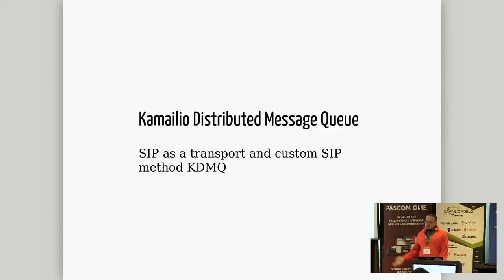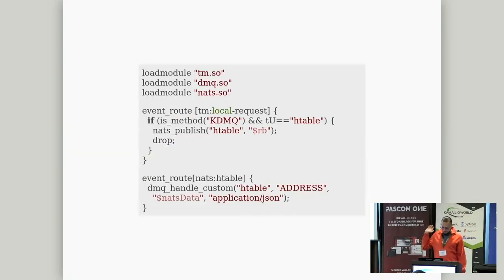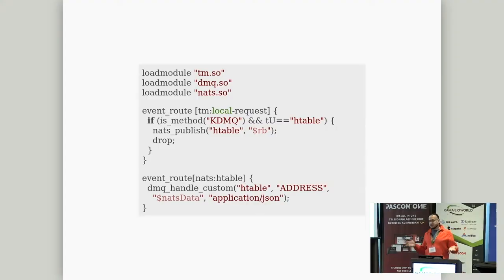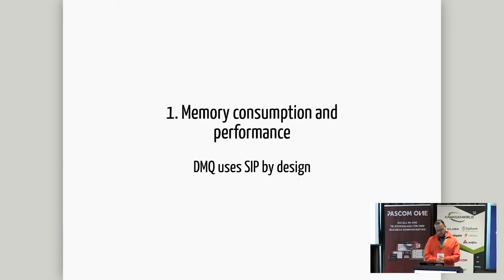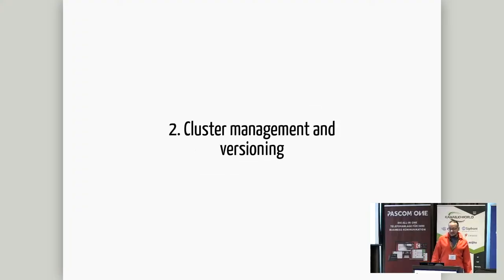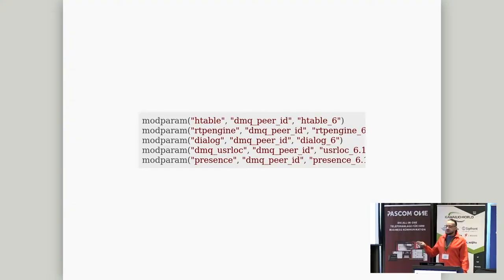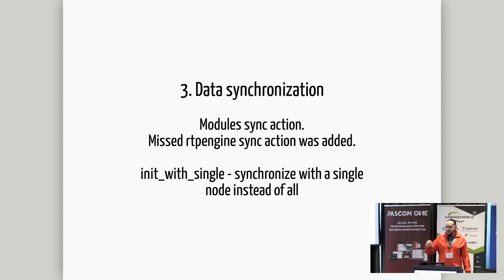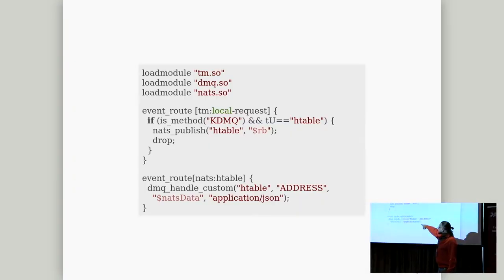Kamailio World 2026: Seamless Deployment And Fault Tolerance With KDMQ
Viktor Litvinov, Senior Voice Engineer Net2Phone, Spain

A presentation about Kamailio’s Distributed Message Queue (KDMQ) module and its related extensions, sharing tips and tricks to help getting started or to optimise existing configurations for redundancy, scalability and security.